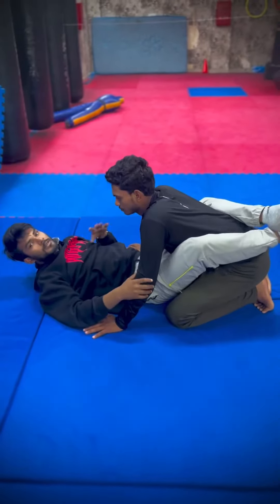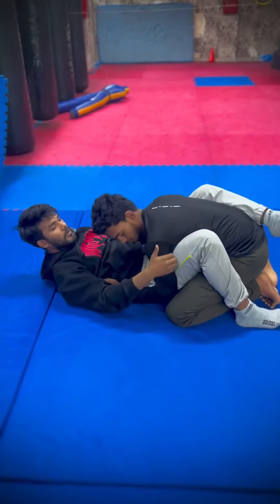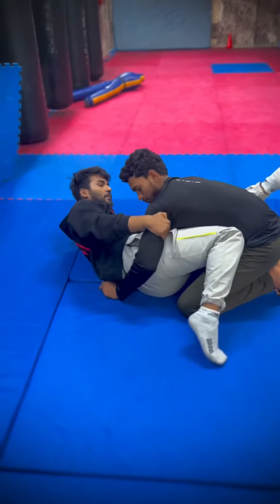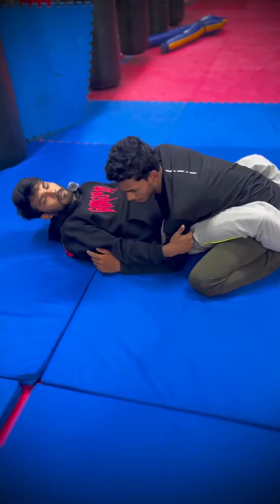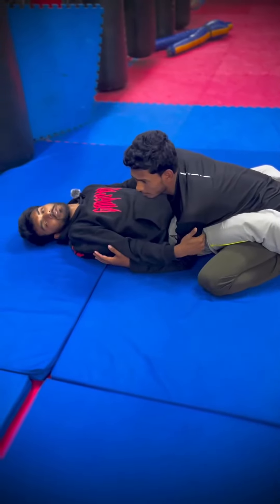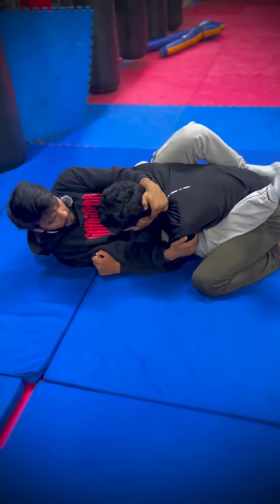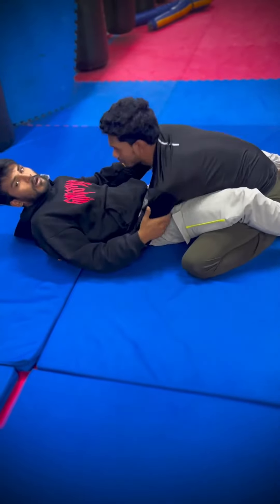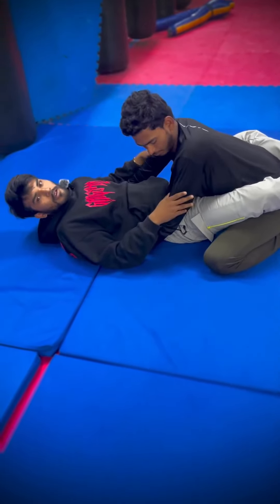Ju-Jitsu in Hindi | Close Gaurd Shifting For Locks Atttemt